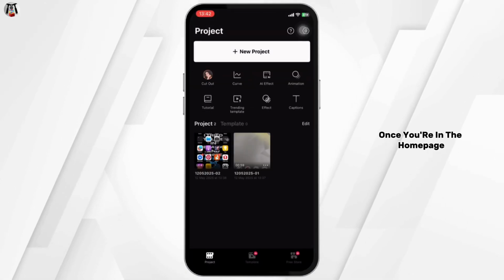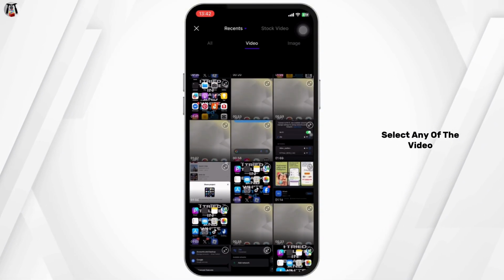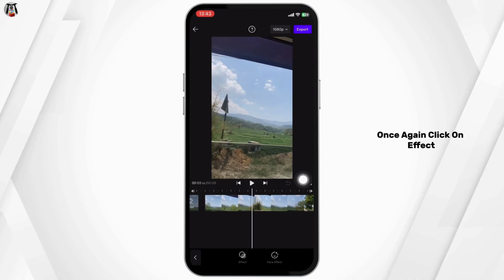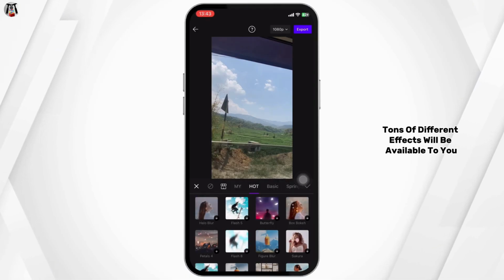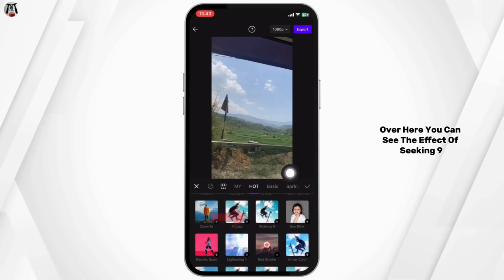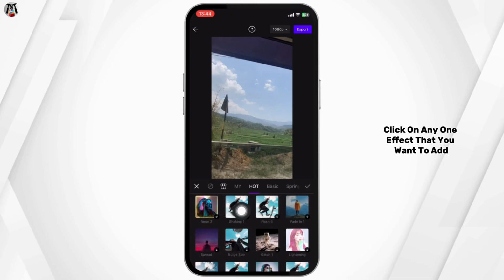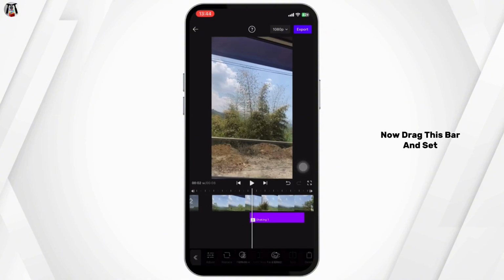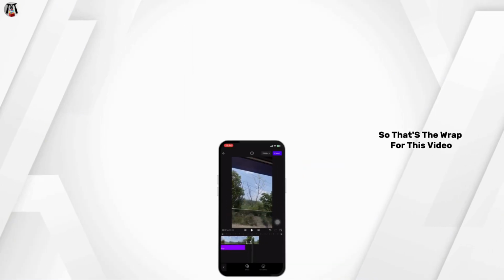How to Add Shake Effect in VITA App | Make Shake Effect in Video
0:05 - Open the VITA app, create a new project, and import your video
0:10 - Tap on "Effects", scroll to the "Shake" effect, adjust intensity and duration, then apply it to your desired clip

Use preview to fine-tune before exporting your final video